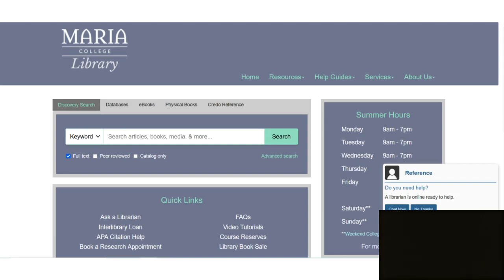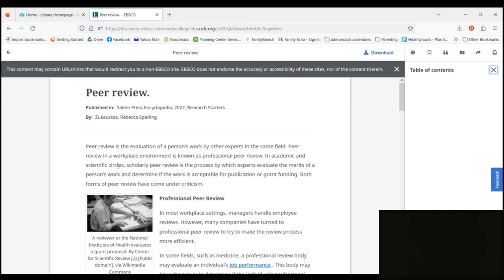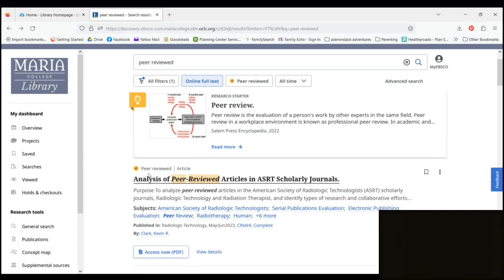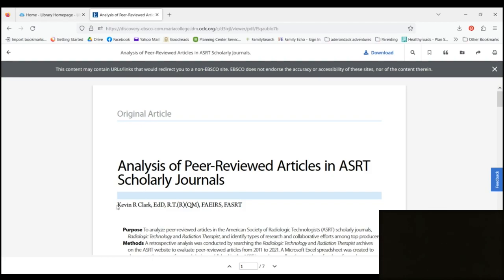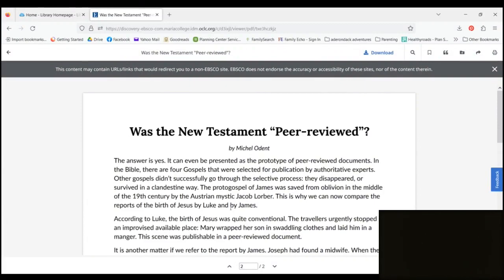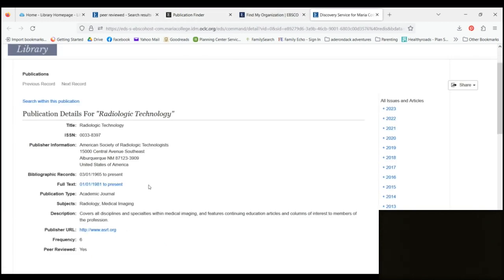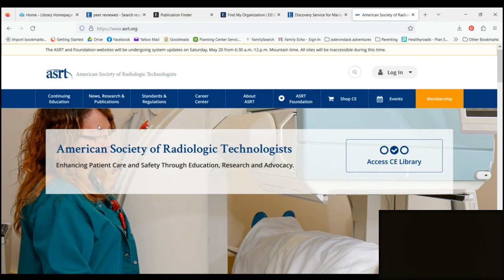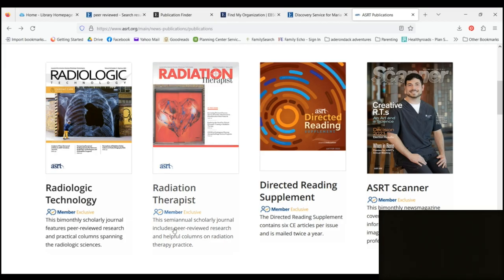Choosing a Peer Reviewed Journal Article